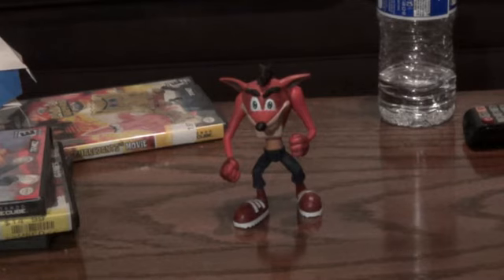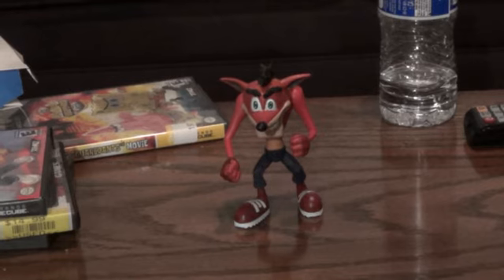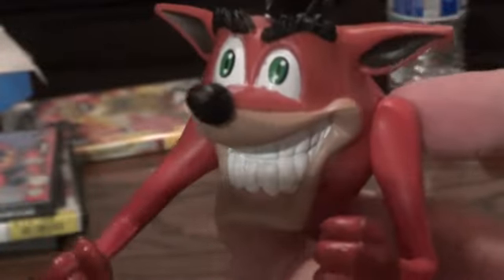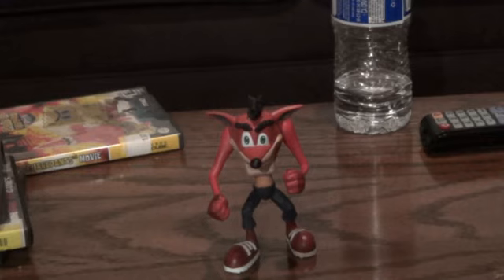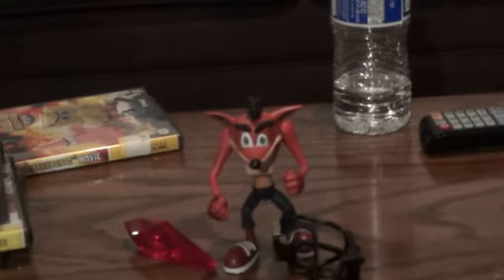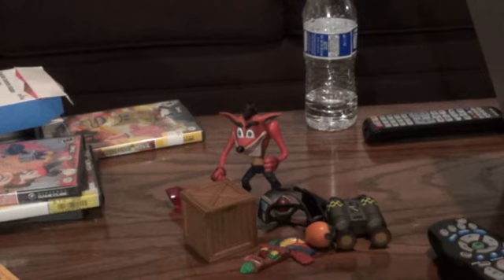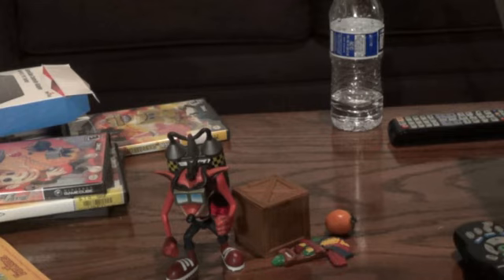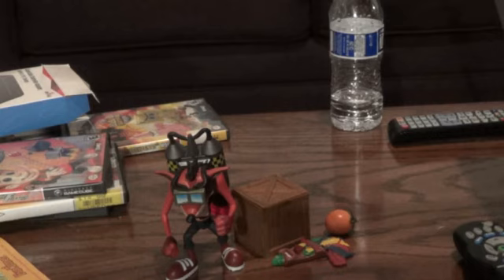Resaurus Jet Pack Crash Bandicoot Review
Today, we are having a look at the next Resaurus Crash figure in Series 1, Jet Pack Crash! He's similar to Jet Board Crash but he does have some differences.